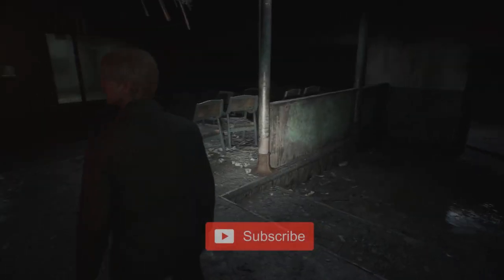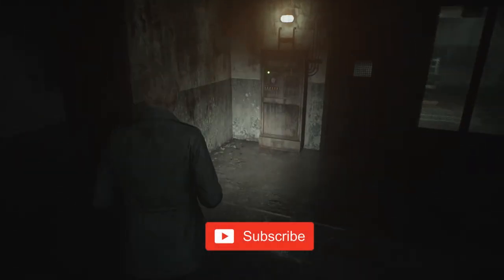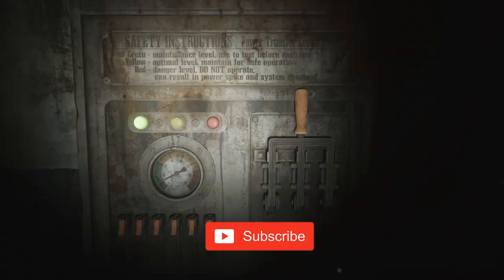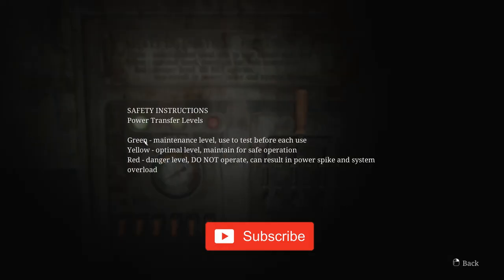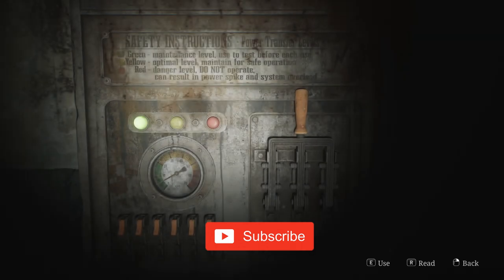Silent Hill 2 Remake: Witness Room Generator Puzzle Solution Guide!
This guide will show you the solution to the Witness Room Generator Puzzle in Silent Hill 2 Remake. Don't miss out on the creepy fun! SilentHill2Remake 🔥

Creative Commons 🎉

When you reach the Witness Room in the Death Row of the Serpent Section, you'll need to power up a generator to progress into the Death Chamber.

After interacting with it, you'll discover the green "maintenance level," the yellow "optimal level," and the red "danger level." To solve this challenge, you need to flip the switches in a specific order that drives the dial into the red zone. I believe there are various ways to achieve this, so I'll share the method that worked for me, moving from left to right, ensuring they all start pointing downwards.

Hashtags 🎯